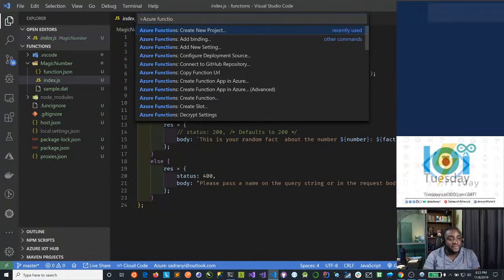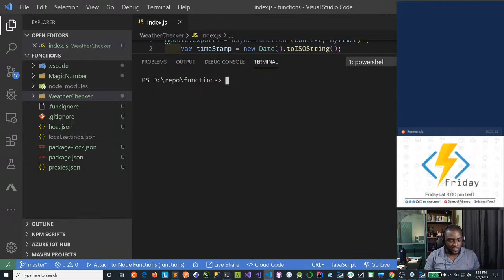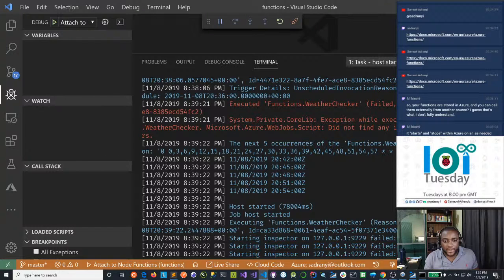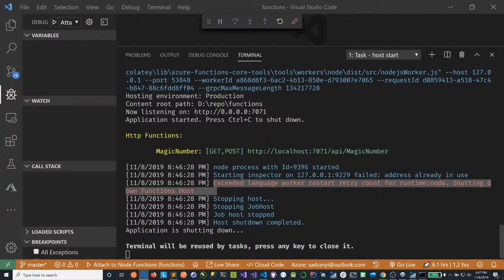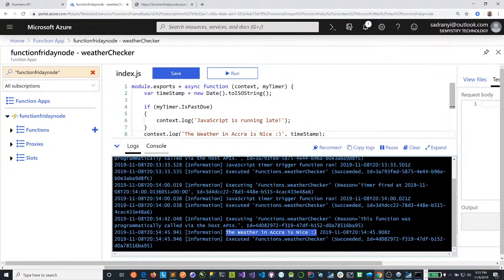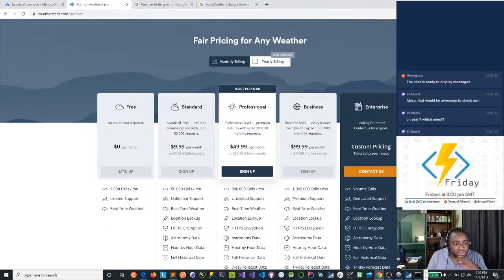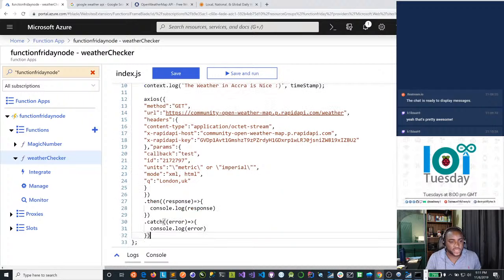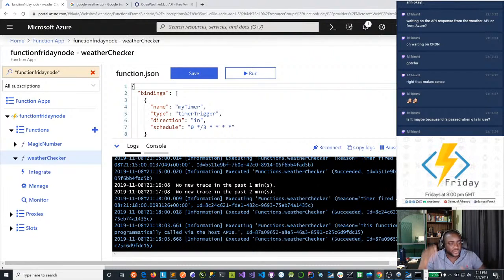Function Friday Episode #004 : Azure Functions (TImer Trigger)